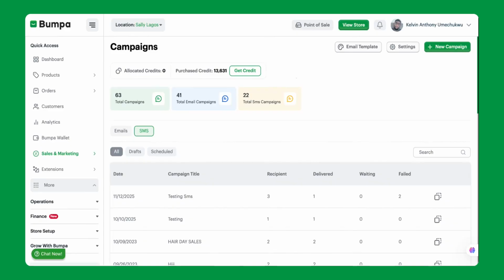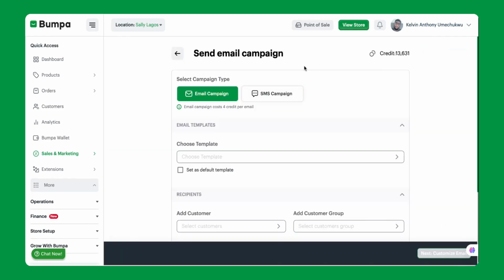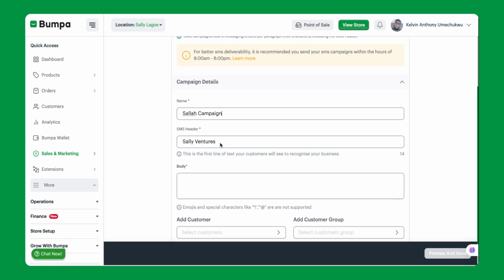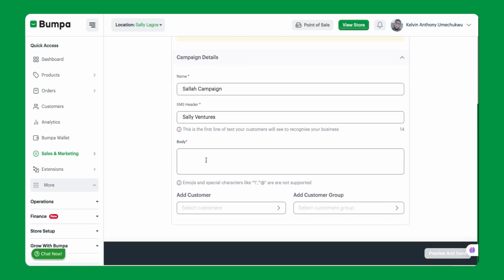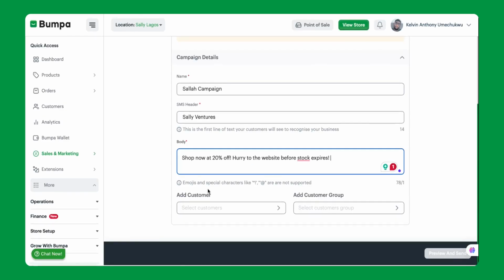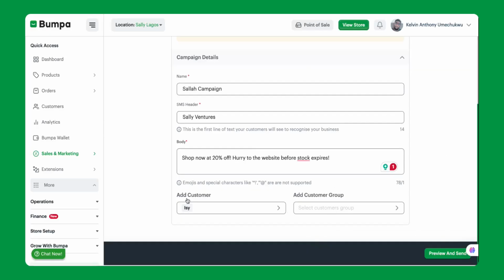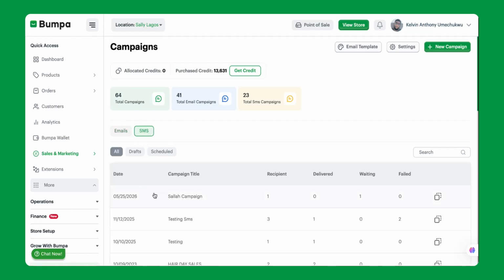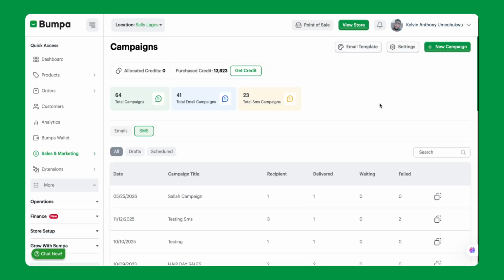How To Set Up & Send an SMS Campaign on Bumpa | Bumpa Web App Tutorial 2026 #33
How to create and send an SMS campaign on Bumpa
What to keep in mind when writing your SMS
How to send to individual customers or customer groups
How to view your campaign report after sending

Why Send SMS Campaigns?

SMS is one of the fastest ways to get your customers' attention.

How To Create an SMS Campaign

1. Go to your Campaigns Dashboard
2. Click New Campaign and select SMS Campaign
3. Name your campaign — for easy reference (e.g. "Sale Blast")
4. Add a header — this is the first line customers see and should include your business name. Note that it counts toward your 160 character limit
5. Write your message — keep it clear, direct, and within 160 characters to stay at 8 credits per customer
6. Use the character counter to track your length as you type

N.b:
- Emojis and special characters are not supported in SMS campaigns — stick to plain text only.
- For better deliverability, send SMS campaigns between 8 AM and 8 PM.

Selecting Your Recipients

- Individual customer — search and select a specific customer
- Customer group — select an entire group to send to multiple customers at once

Sending the Campaign

- Click Preview and Send
- A pop-up will show you the total credits the campaign will cost
- If you don't have enough credits, click Purchase to buy more
- If you have enough, click Send Campaign — and it's done!

Viewing Your Campaign Report

1. Go to the SMS tab on your Campaigns Dashboard to find the campaign
Click on the campaign to see full details — date sent, message content, and delivery status
2. Click View Report to see a breakdown of messages sent, delivered, and cancelled